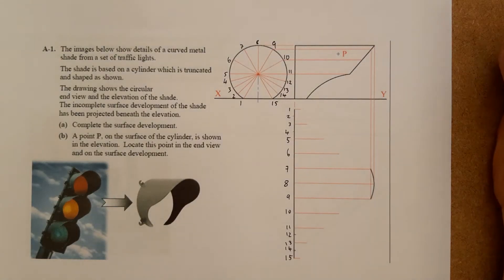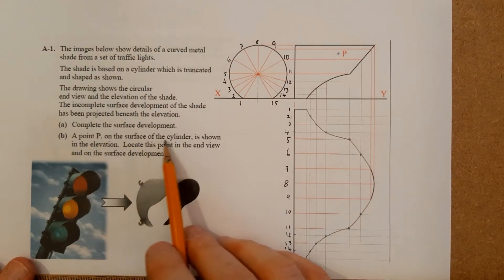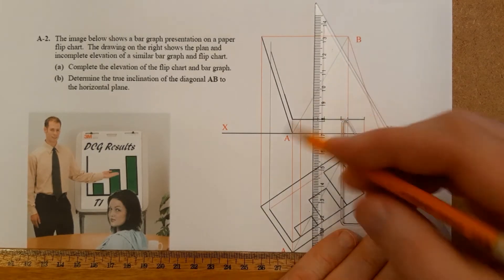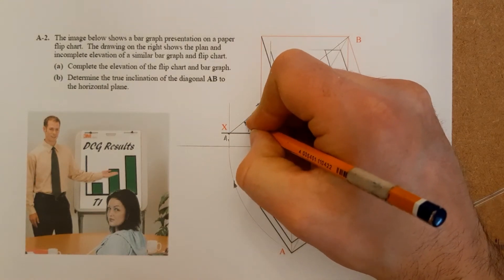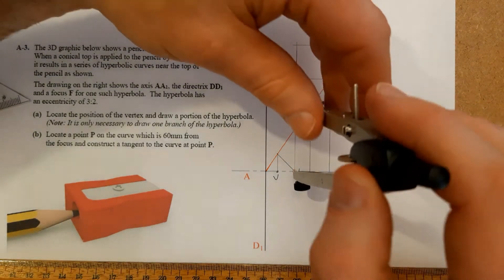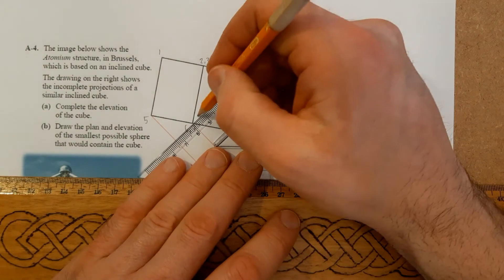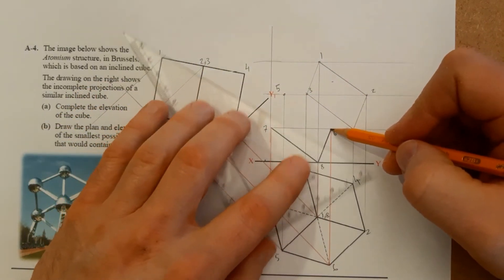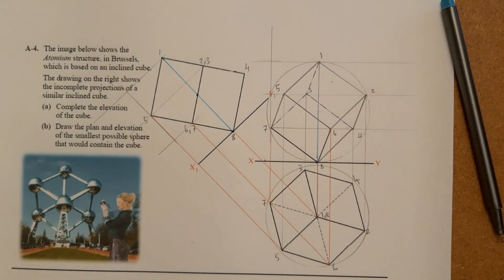2016 Short Questions